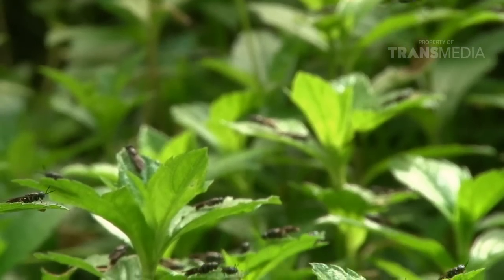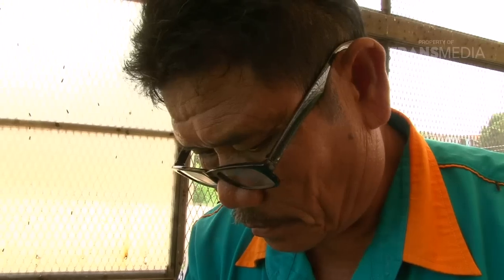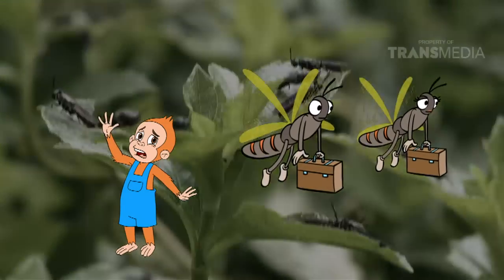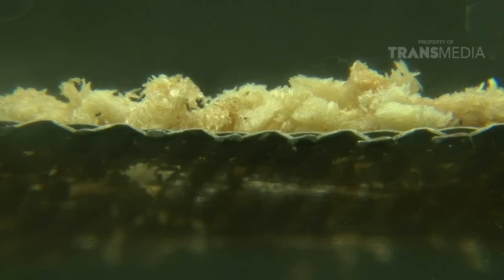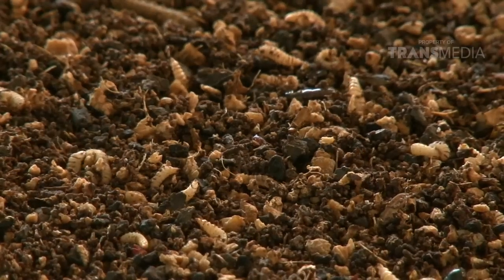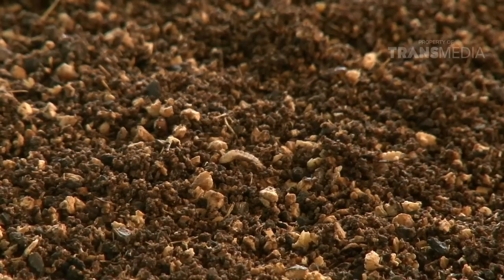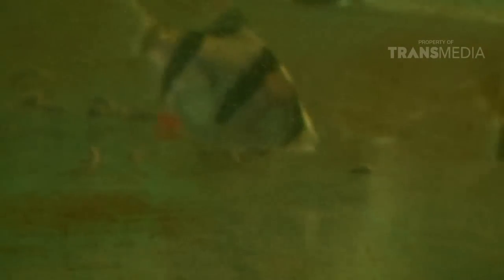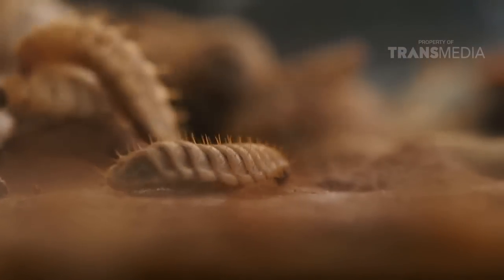DUNIA BINATANG - SI UNIK SOBAT OTAN (12/8/16) 3-1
DUNIA BINATANG
TAYANG SETIAP HARI SENIN-JUM'AT PUKUL 13.35 WIB
TRANS7 adalah saluran yang dioperasikan oleh PT. Duta Visual Nusantara Tivi Tujuh bawah TRANSMEDIA yang merupakan salah satu perusahaan media terbesar yang berbasis di Jakarta, Indonesia. TRANS7 kemudian menjadi salah satu saluran televisi paling populer dengan program ikon yang dicintai oleh para penonton segmen lebar. TRANS7 menyiarkan berbagai program seperti hiburan, konser musik, berbagai, talkshow, infotainment, program anak, dokumenter dan berita saat ini.